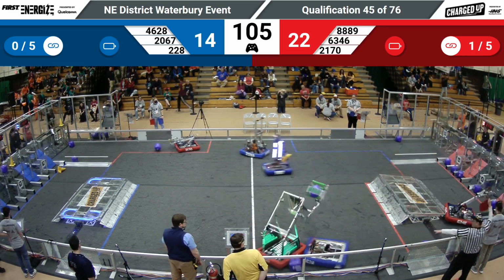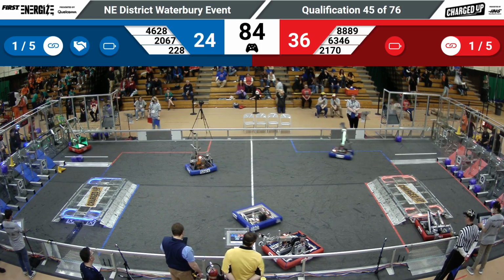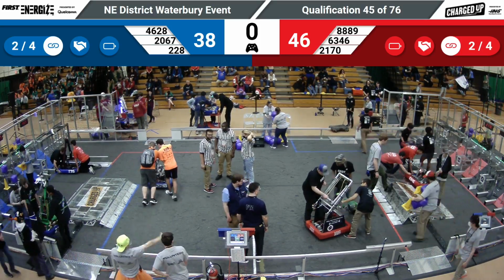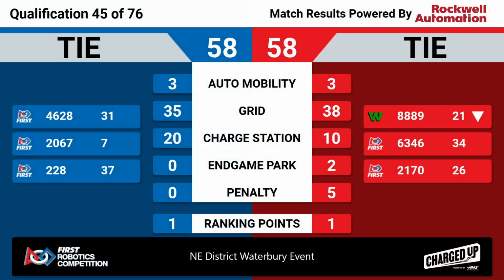QM45 2023 NE District Waterbury Event